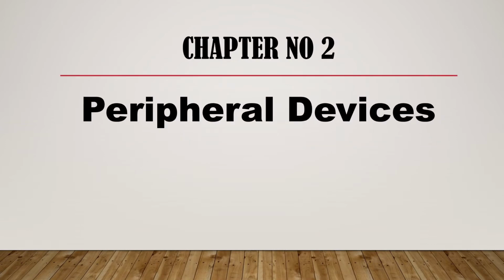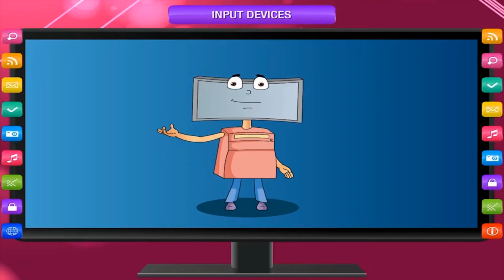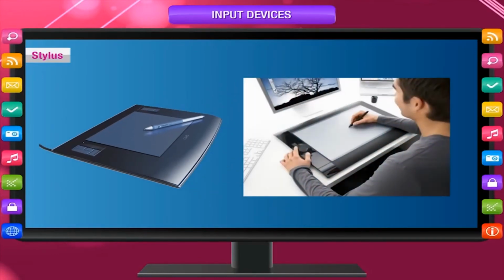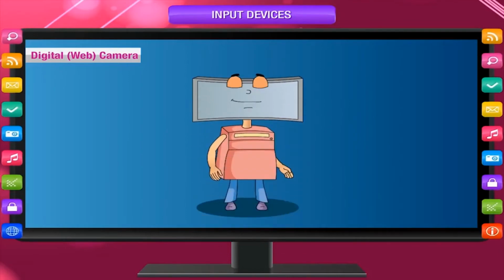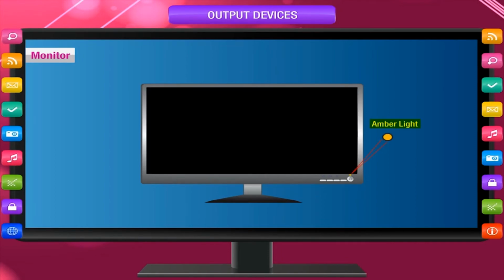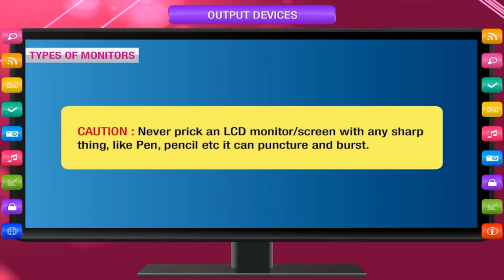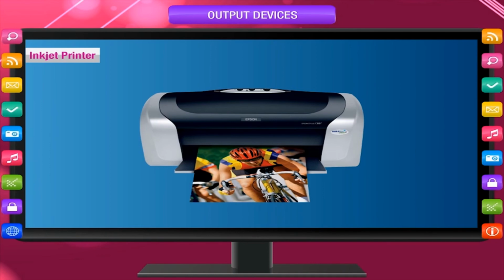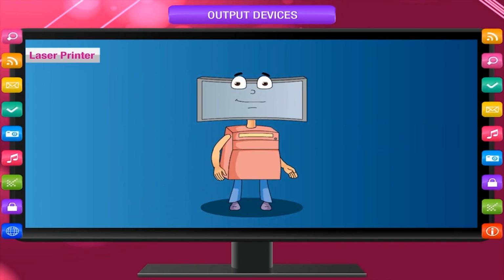Class 05 Computer Unit 02